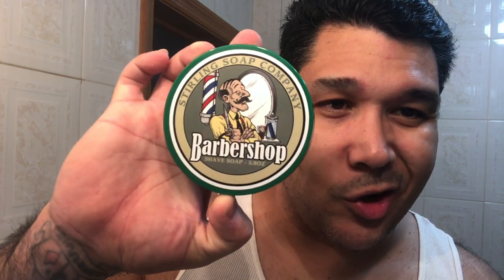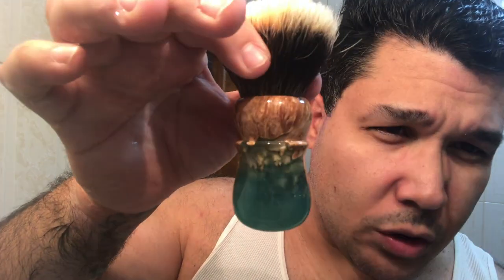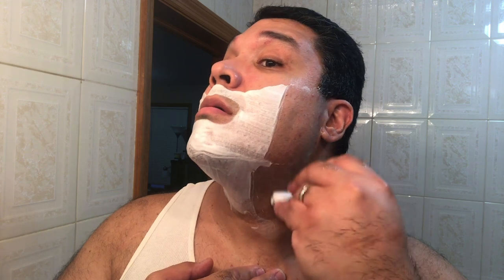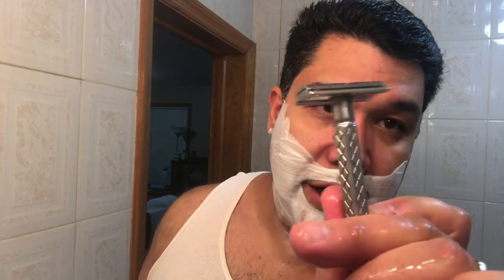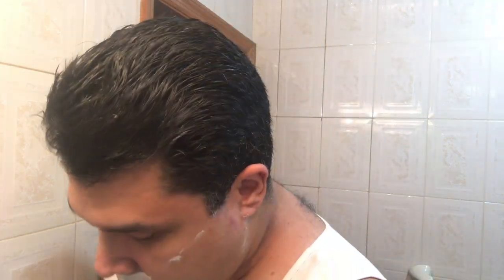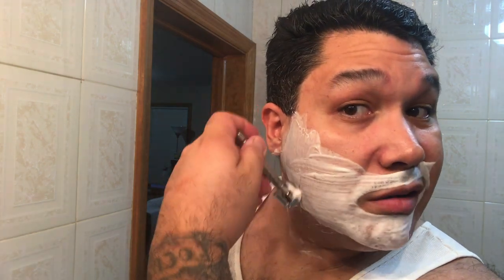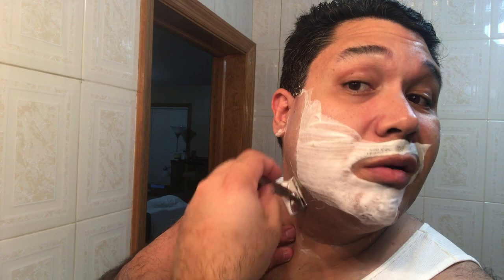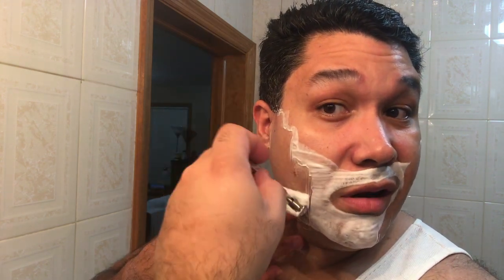Barbershop Shaving Soap By Stirling Soap Co. | The Daily Shave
Stirling soap company is absolutely one of the best in the business for 12-14$ depending of the scent you get 5.8oz of soap now that’s incredible plus 60+ scents to choose from !!! Now this is also not a traditional barbershop scent but incredible nonetheless with hints of tobacco and vanilla a great unique twist on a barbershop scent that I’ve had in my den for years !! And you should too 👍🏻

The Razor is a super smooth and perfectly finished Paradigm Shaveware Diamond Razor probably one of the best razors for 2019 !!

Barbershop By Stirling Soap Co.